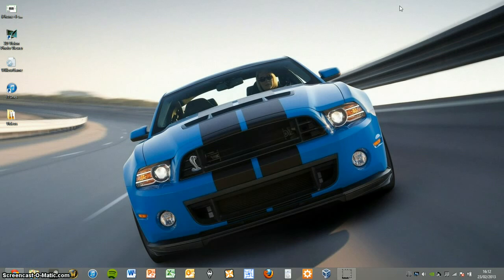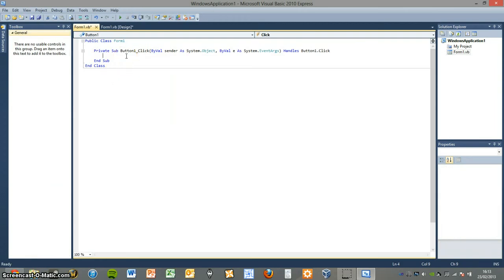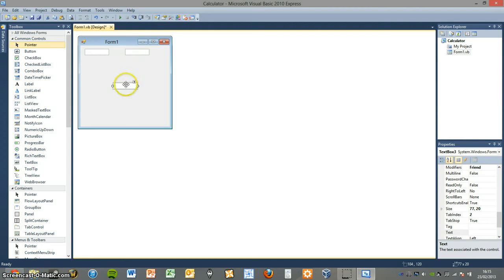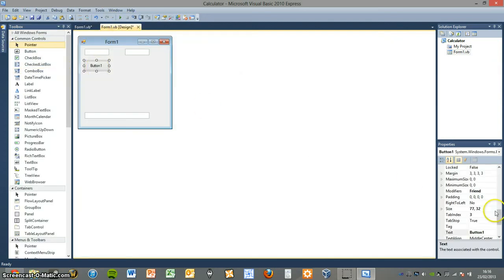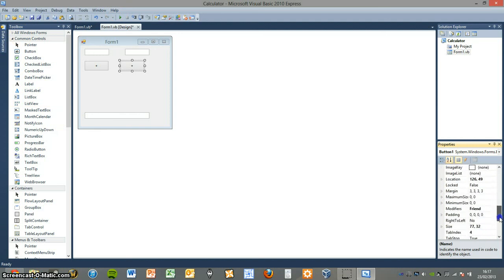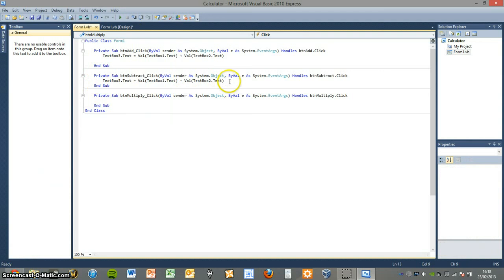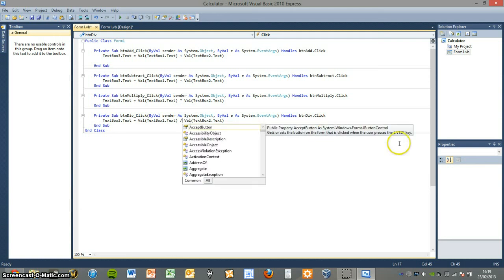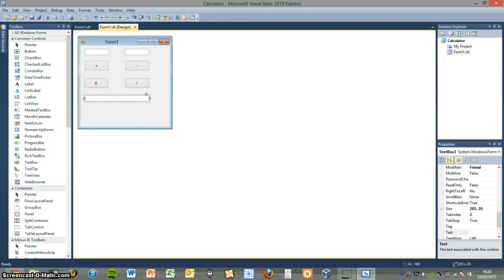VB Tutorial: Hello World and Simple Calculator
In this video Rob from UnNerded Videos shows you how to create your first app in Visual Basic, this is an extremely simple program but is traditionally the first program that new programmers learn.

For this tutorial you will need:

A copy of Visual Basic.NET

So let's get programming Friends!